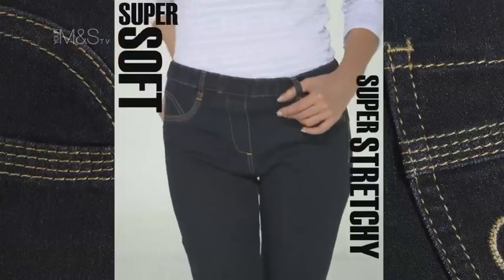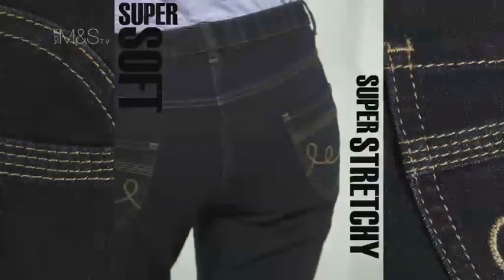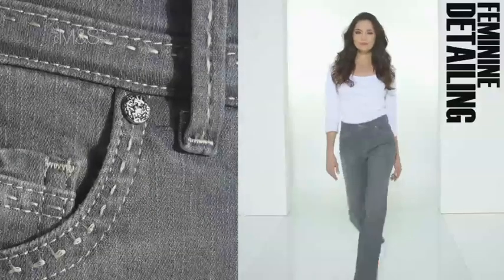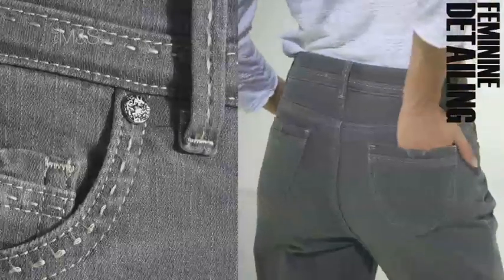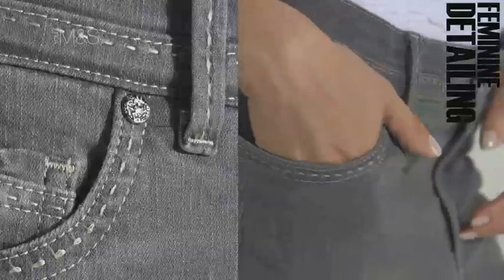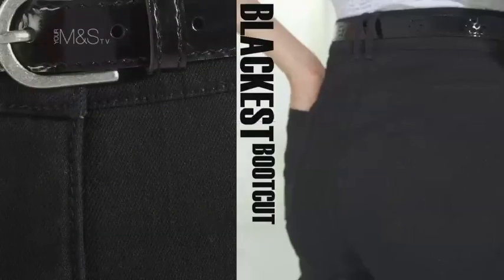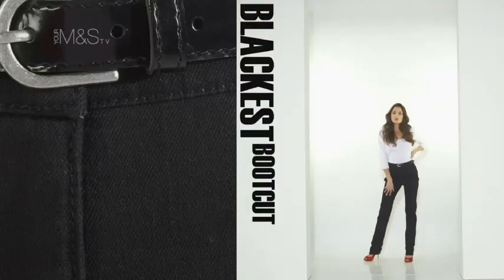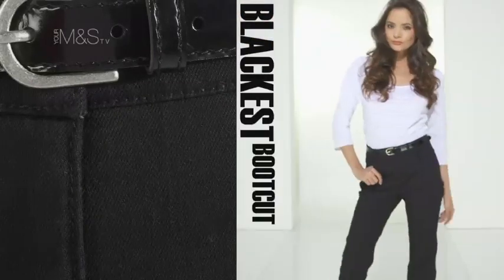M&S Per Una - Just The Jeans - Summer 2011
Take a look at Per Una's great collection of Jeans!

Get the inside scoop from the M&S fashion insiders. The women's fashion playlist has a collection of trend guides, new ranges and behind-the-scenes footage from press shows and fashion shoots.